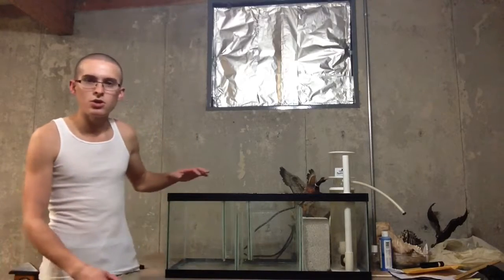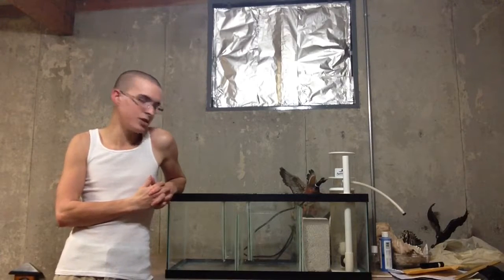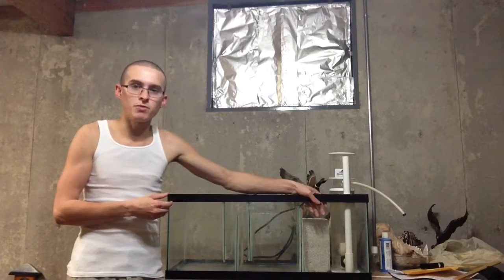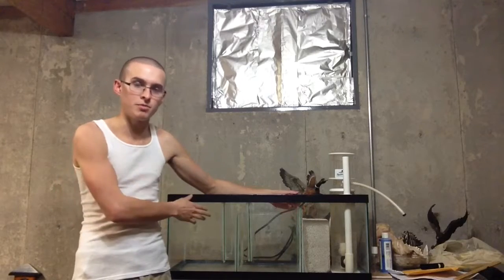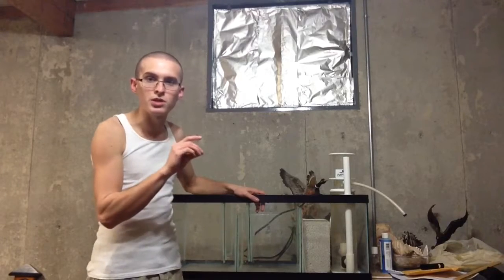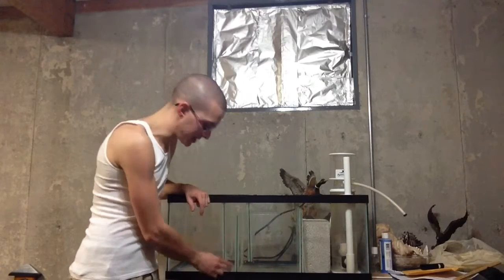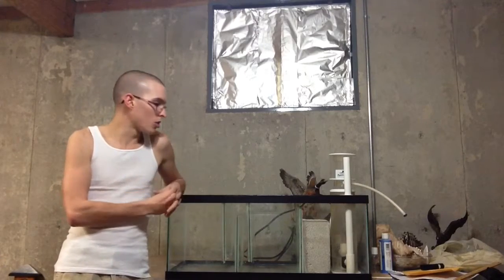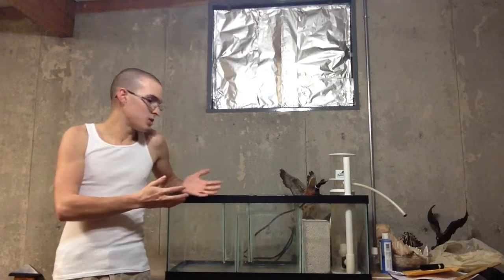Sump tips and how I build them.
If you have more questions or want help designing your own sump hit me up in the comments and I'll give you a hand. Also is there any vids you want me to make? If so let me know.